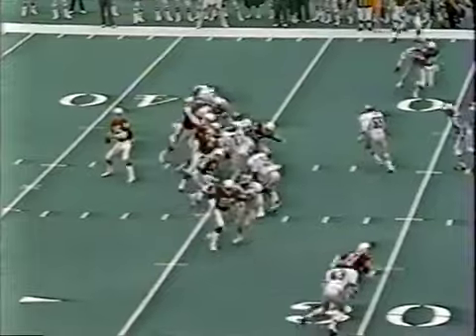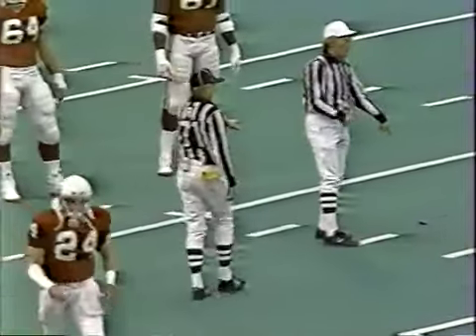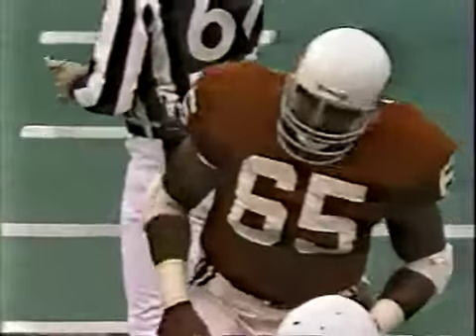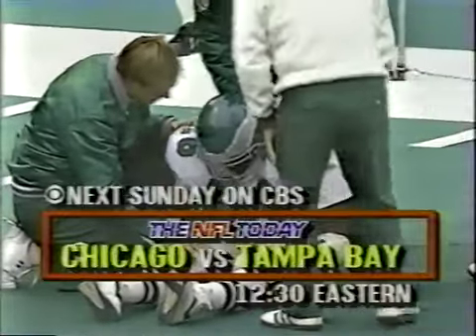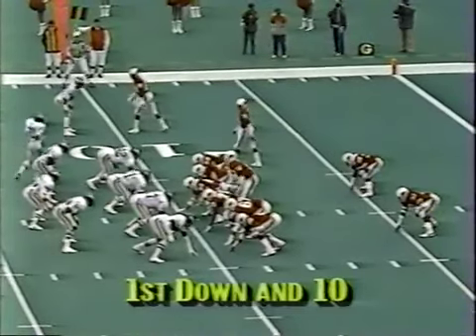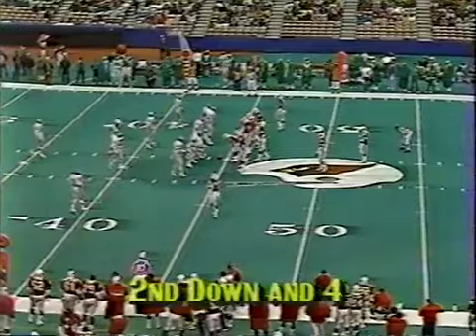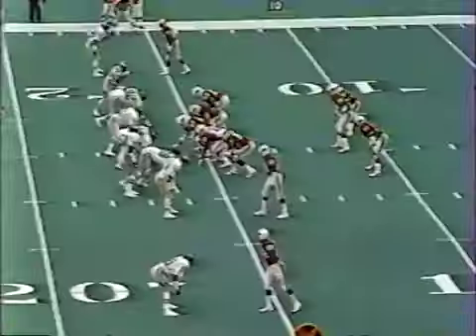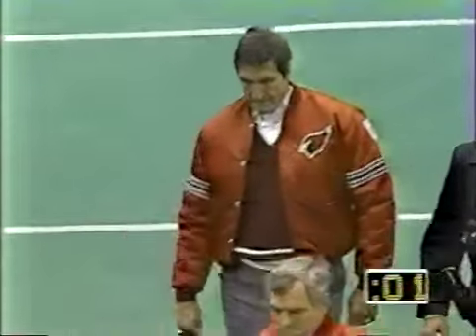1986 Week 9 Philadelphia Eagles at St. Louis Cardinals Part 1